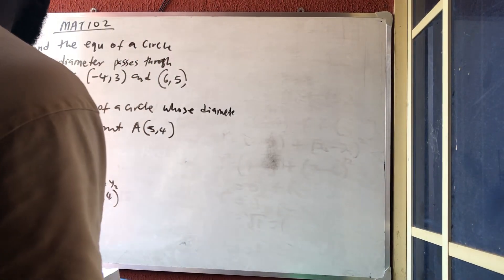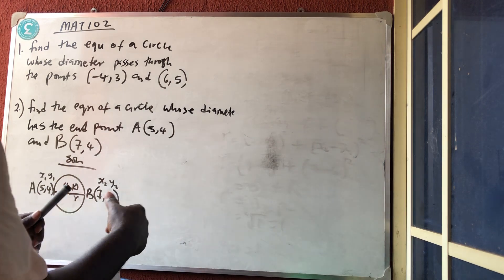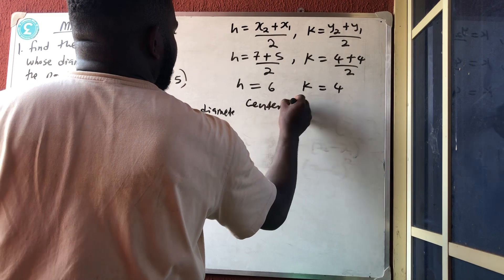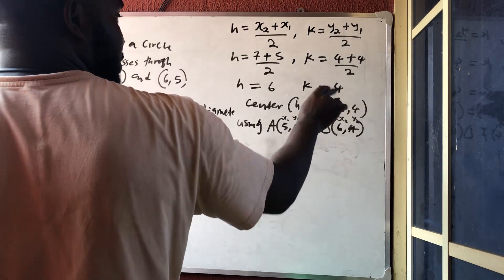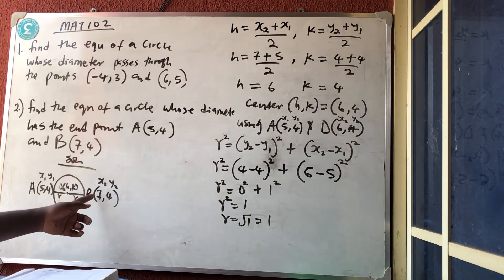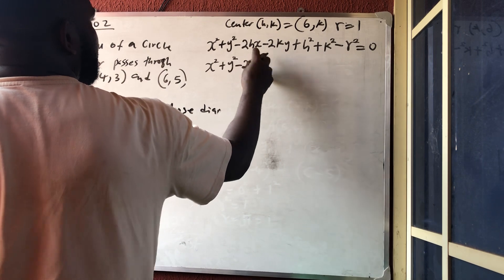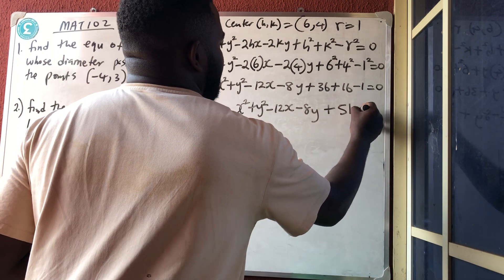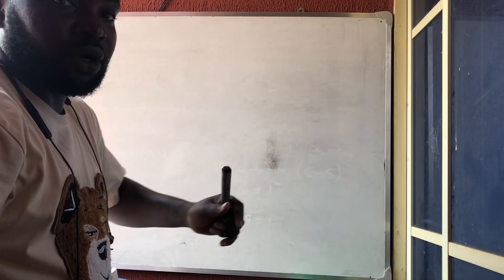Circle Geometry | Circle equation problem | How to derive equation of circle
Find the equation of the circle whose diameter has the end points A(5,4) and B(7,4)